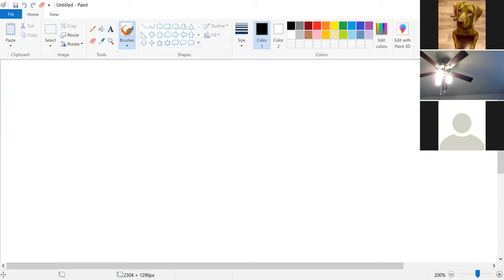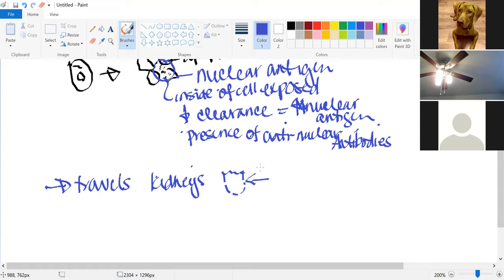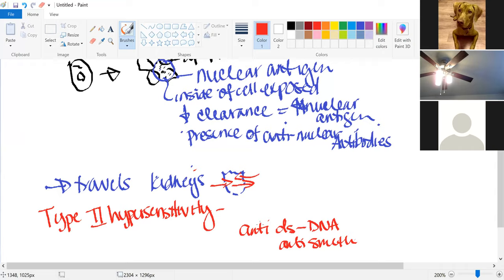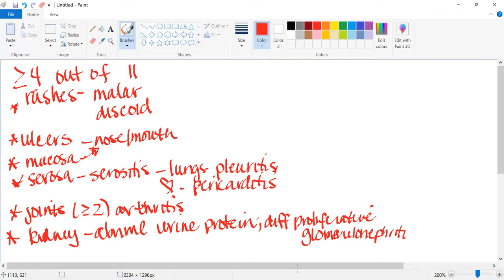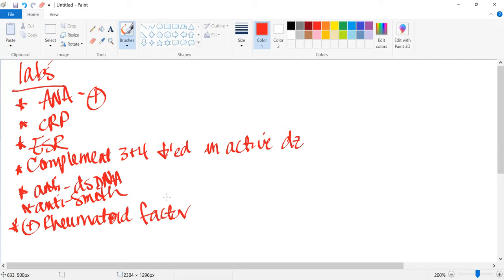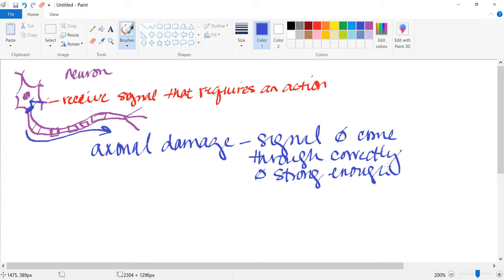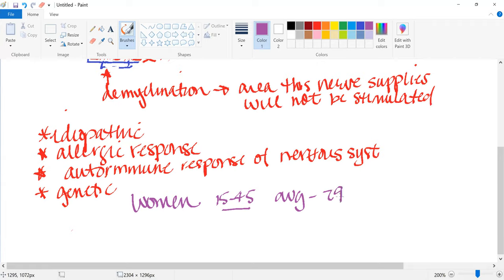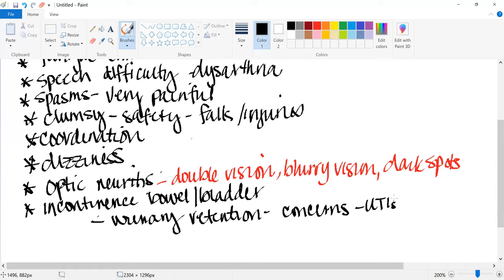4 4 2020 SLE RA MS